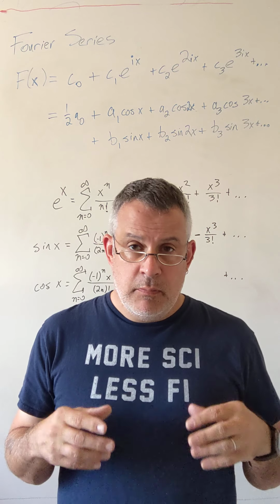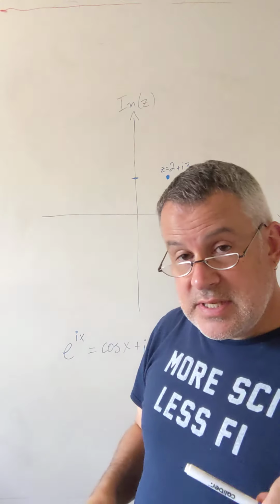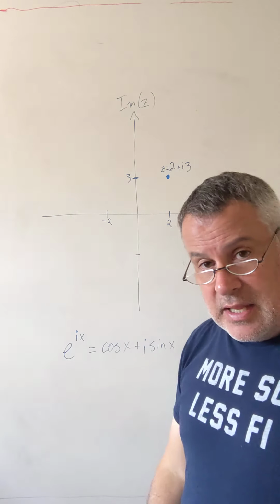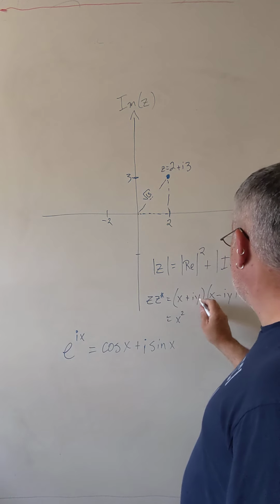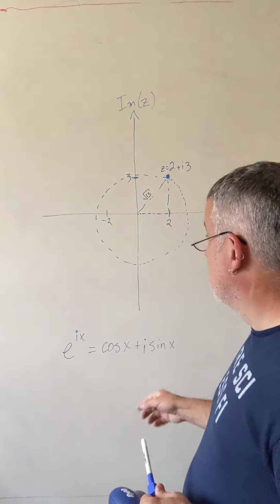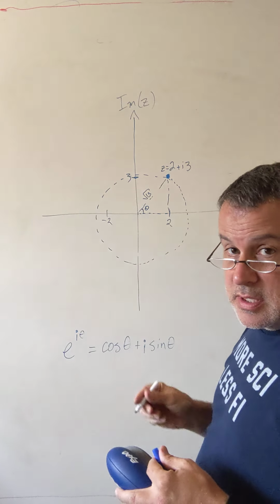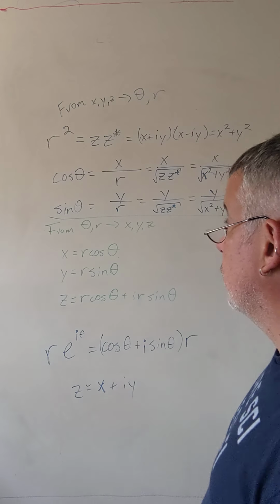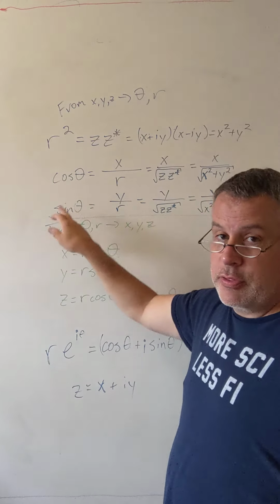EEPS0350: Complex Plane